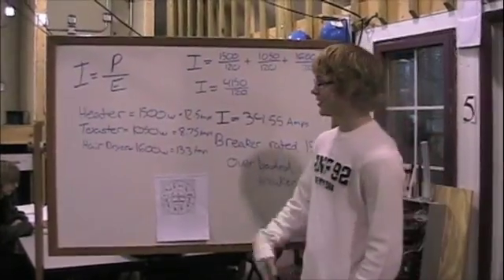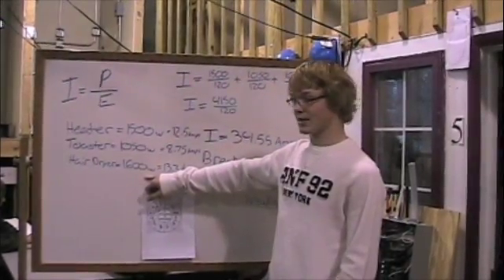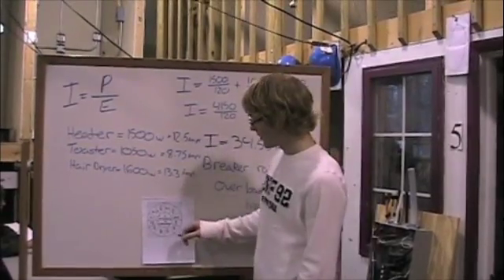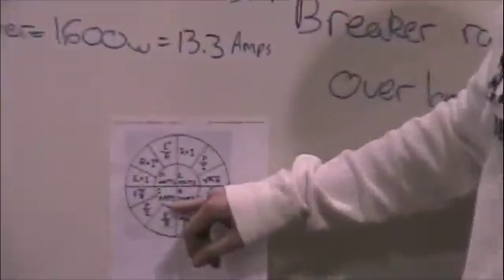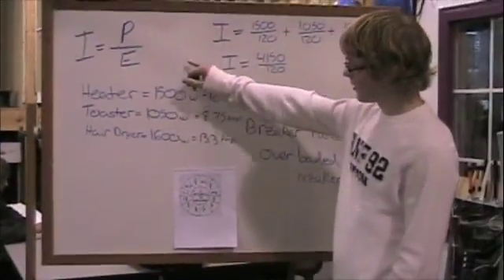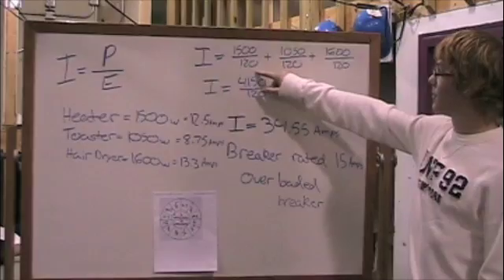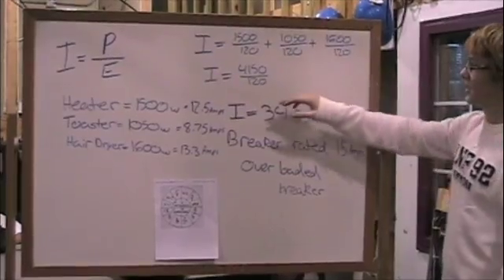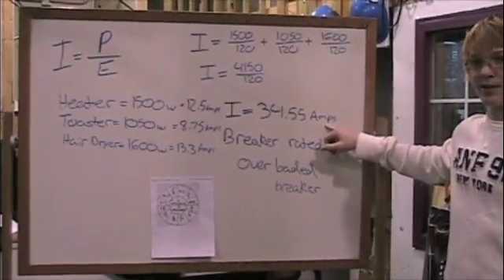Josh's Algebra Project at CAT-Pickering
My Algebra 2 Honors project in my vocational area of study, dealing with Ohm's Law.
Center for Arts and Technology Pickering Campus